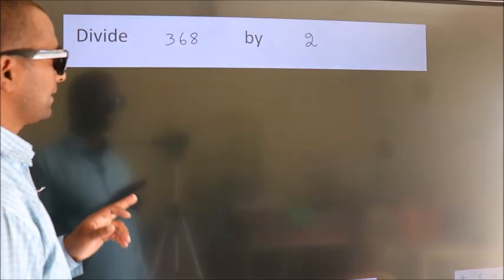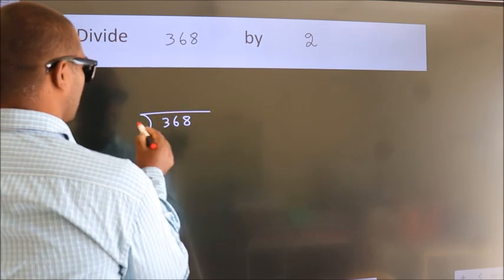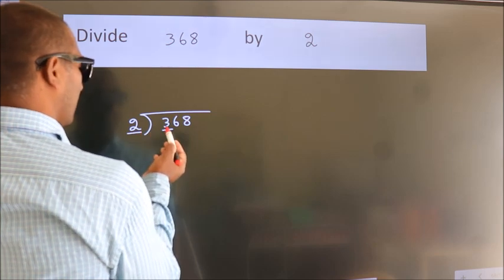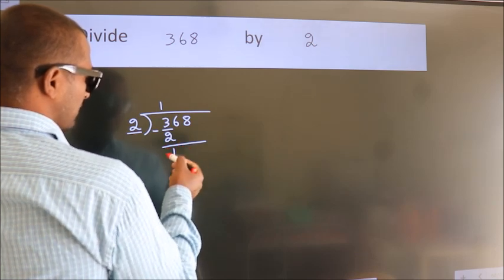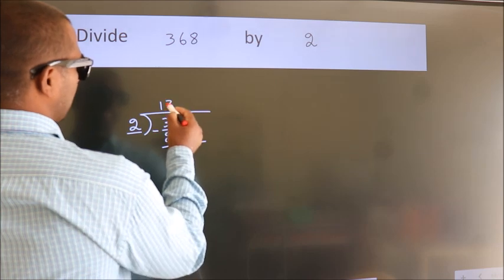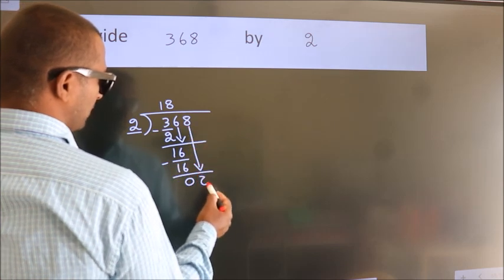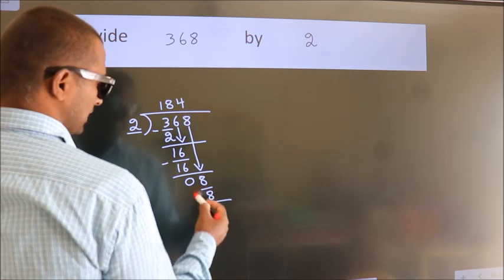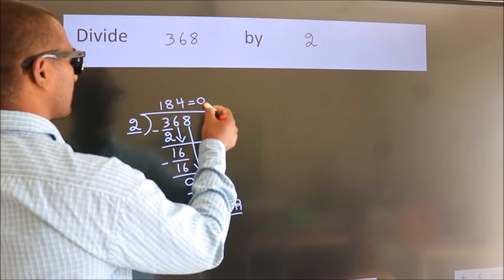Divide 368 by 2